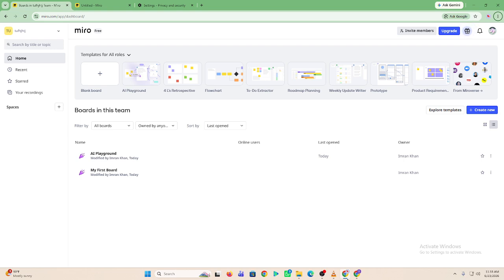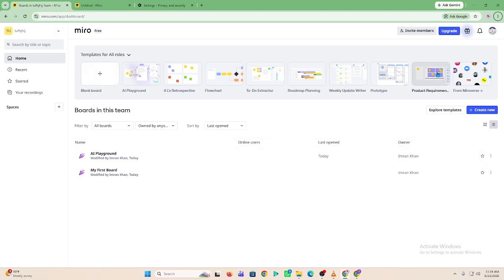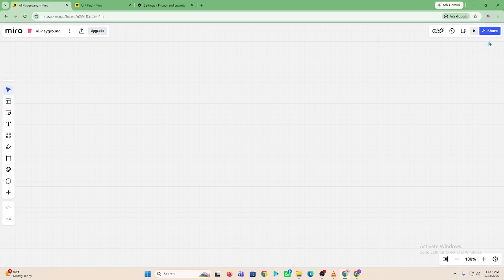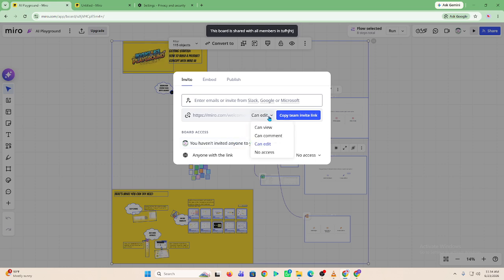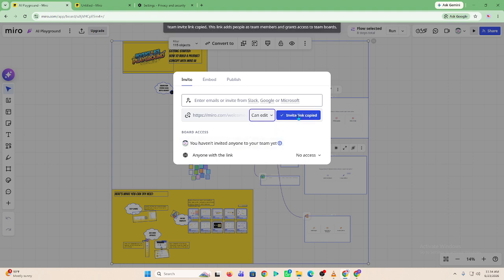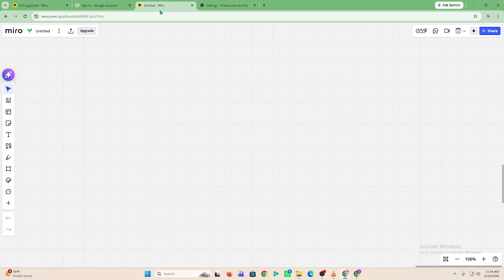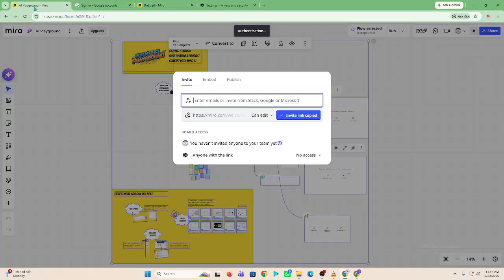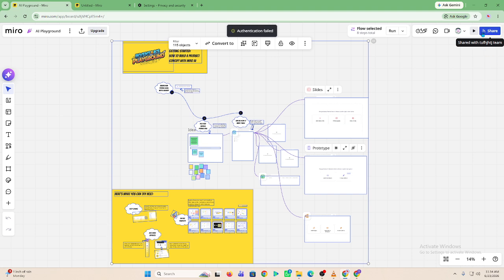How to Add Team Members in Miro Full Guide 2026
Learn how to add team members in Miro with this complete 2026 guide. Miro is a powerful online collaboration tool that allows teams to work together in real time, manage projects, and improve productivity from anywhere. In this step-by-step tutorial, you'll learn how to invite team members to your Miro workspace, send email invitations, assign roles and permissions, manage access levels, and organize team collaboration efficiently. Whether you're a project manager, business owner, remote worker, educator, or student, this guide covers everything you need to know about adding and managing team members in Miro. You'll also discover best practices for team structure, collaboration settings, and secure workspace management to improve productivity and teamwork. Follow this full guide to easily add team members in Miro and streamline collaboration in 2026.